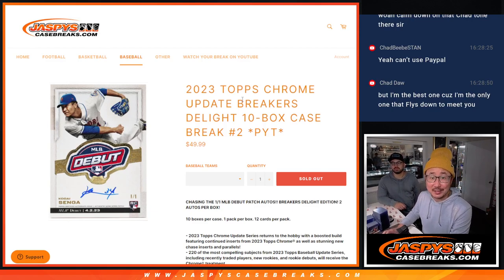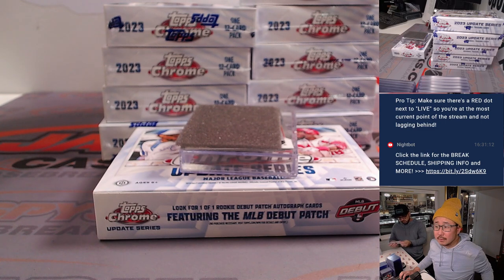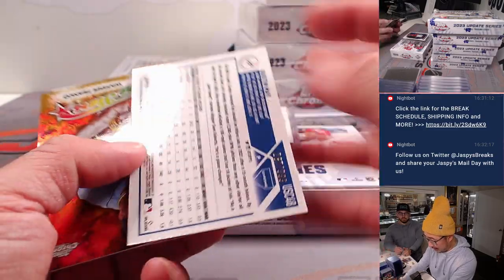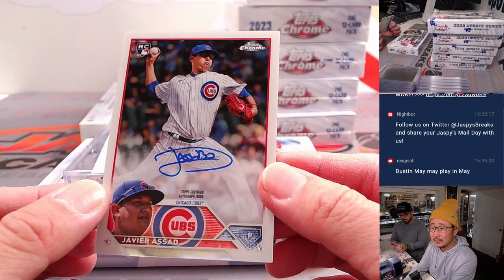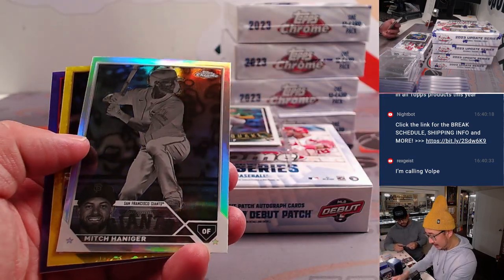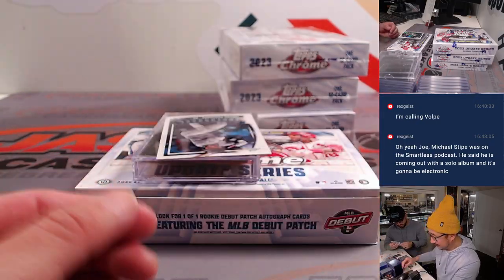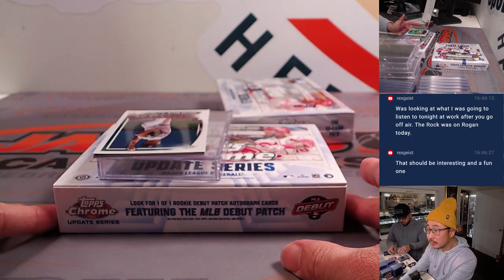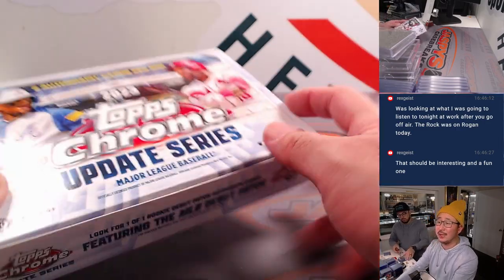W, 11.15.23 - 2023 TOPPS CHROME UPDATE BREAKERS DELIGHT 10-BOX CASE BREAK #2 *PYT*